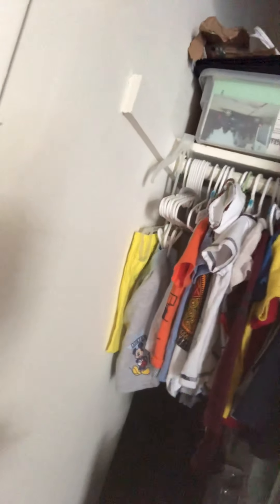Home edit application video